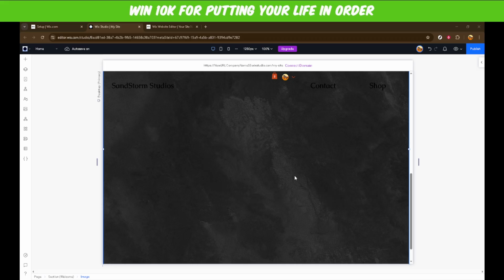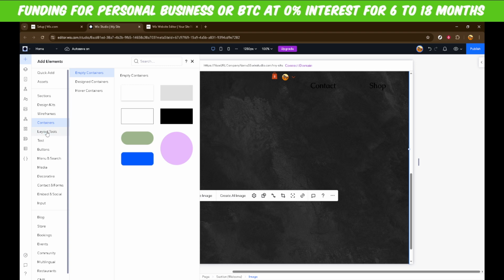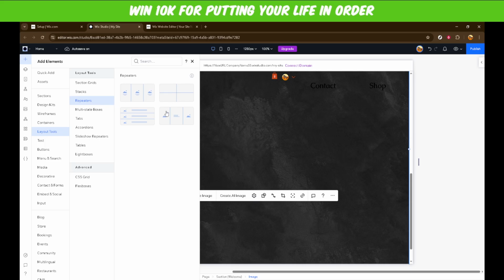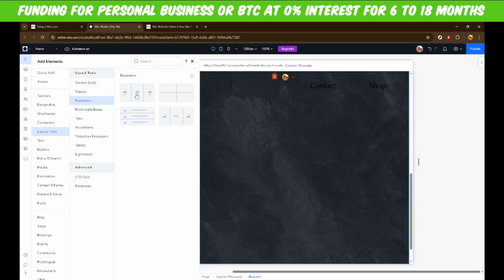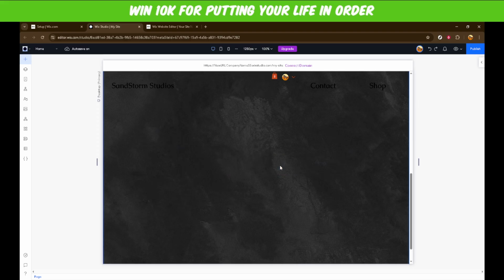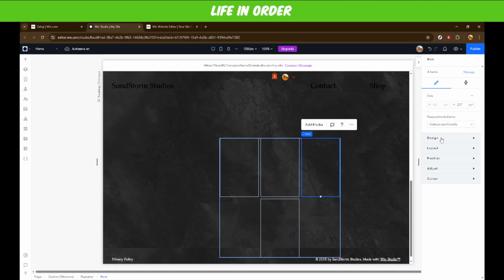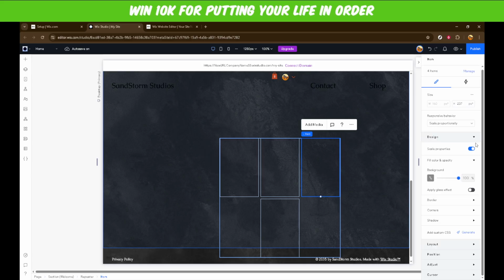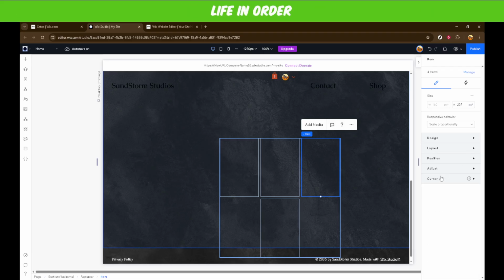How to use Repeaters with Wix Studio { 2025 edition }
How to use Repeaters with Wix Studio